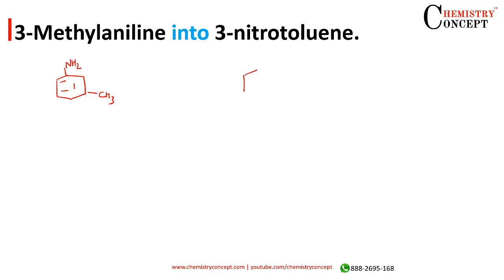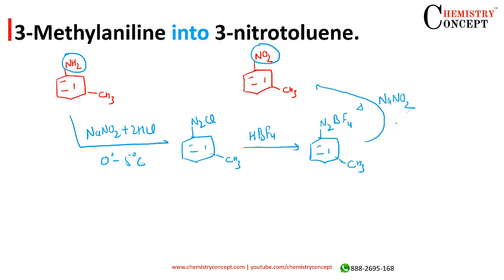3-Methylaniline into 3-Nitrotoluene | Conversions of Organic Chemistry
How would you convert 3-Methylaniline into 3-Nitrotoluene